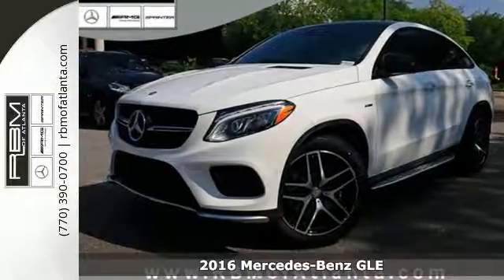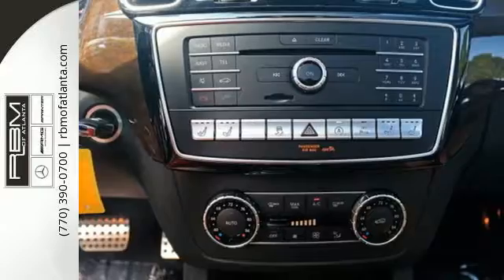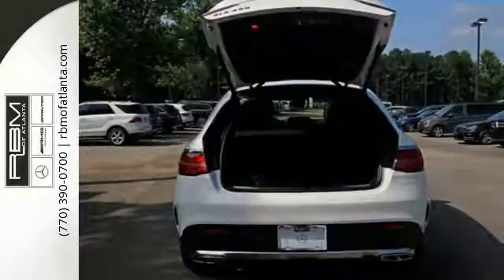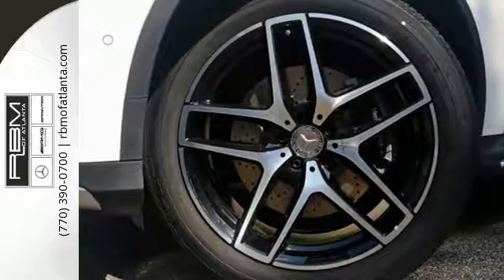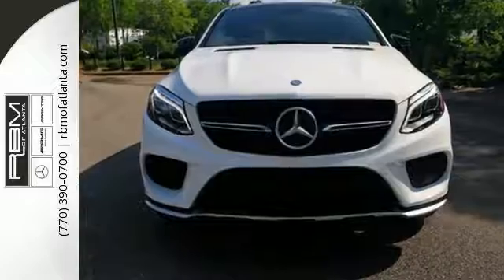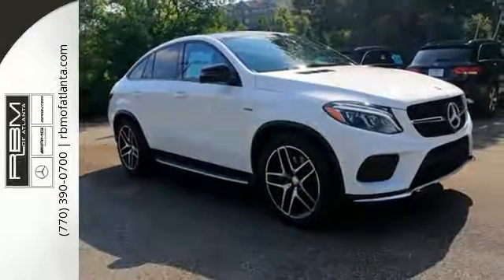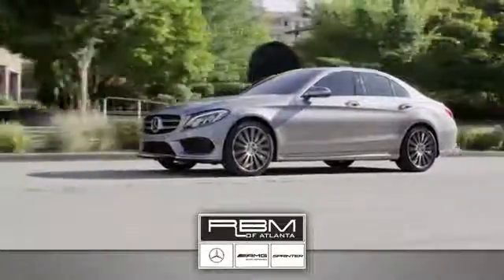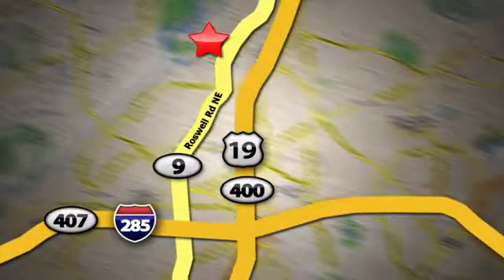New 2016 Mercedes-Benz GLE Atlanta GA Sandy Springs, GA K8832 - SOLD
Year: 2016
Make: Mercedes-Benz
Model: GLE
Trim: GLE450 AMG
Engine: 6 Cyl. 3.0 L
Transmission: Automatic
Color: Polar White
Interior: Saddle Brown/Black
Stock #: K8832
VIN: 4JGED6EB6GA048349
Scores 23 Highway MPG and 17 City MPG! This Mercedes-Benz GLE boasts a Twin Turbo Premium Unleaded V-6 3.0 L/183 engine powering this Automatic transmission. WHEELS: 21 AMG 5-TWIN-SPOKE (STD), WHEEL LOCKING BOLTS, TRAILER HITCH -inc: 7200 lbs Class III towing capacity.*This Mercedes-Benz GLE Comes Equipped with These Options *PREMIUM PACKAGE -inc: 115V AC Power Outlet, KEYLESS GO, Lane Tracking Package Code, Lane Tracking Package, Blind Spot Assist, Lane Keeping Assist, Power Tilt/Sliding Panorama Sunroof, 2nd Seat Row Pass-Through, harman/kardon Logic 7 Surround Sound System, PARKING ASSIST PACKAGE -inc: Parking Assist Package (P44), Surround View Camera, PARKTRONIC w/Active Parking Assist , SADDLE BROWN/BLACK, LEATHER UPHOLSTERY, PRE-WIRING FOR REAR SEAT ENTERTAINMENT -inc: power headrest in front passenger seat, POLAR WHITE, ILLUMINATED STAR, HEATED & VENTILATED FRONT SEATS, EUCALYPTUS WOOD TRIM -inc: a wood cover over cupholders, DESIGNO CARDINAL RED METALLIC, BRUSHED ALUMINUM RUNNING BOARDS.* Stop By Today *A short visit to RBM of Atlanta (South) located at 7640 Roswell Road, Atlanta, GA 30350 can get you a hassle-free deal on this reliable GLE today!

Give us a call at:

Address:
7640 Roswell Rd